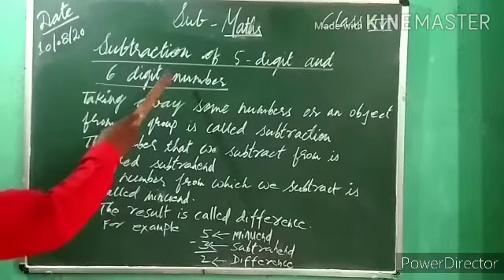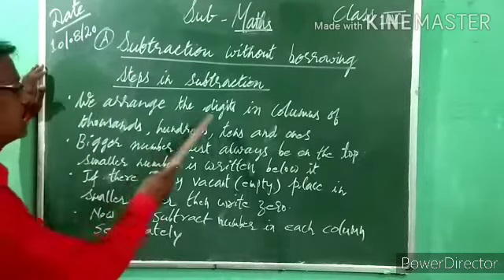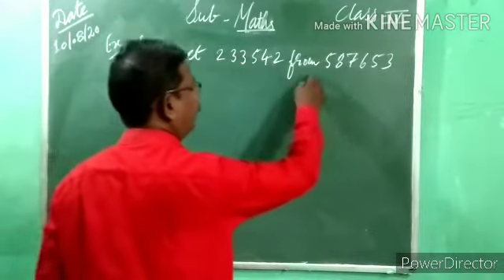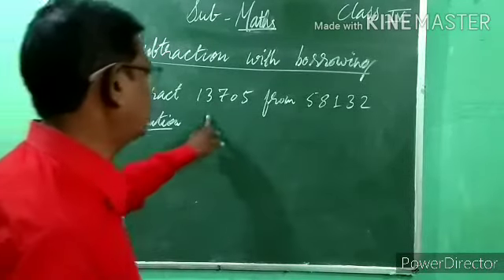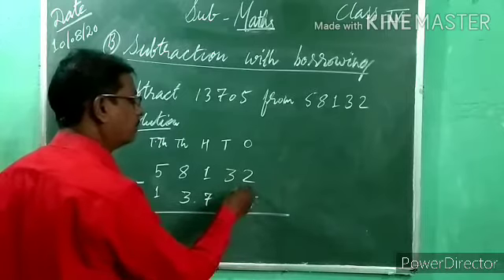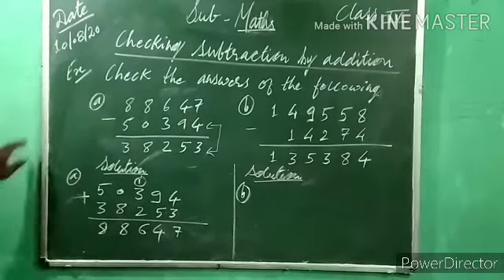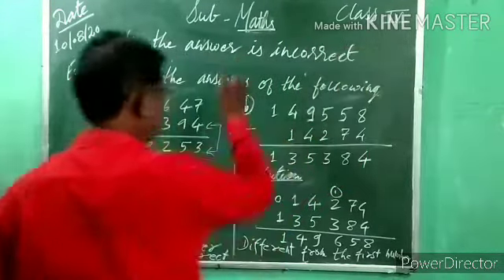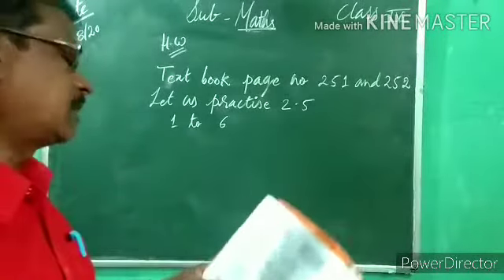Class 4 {Second lesson part 6}